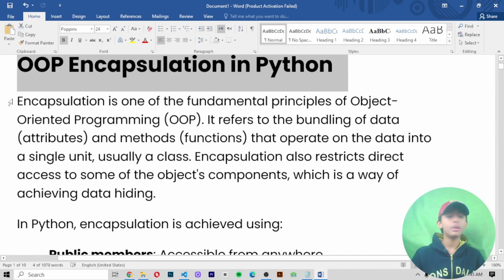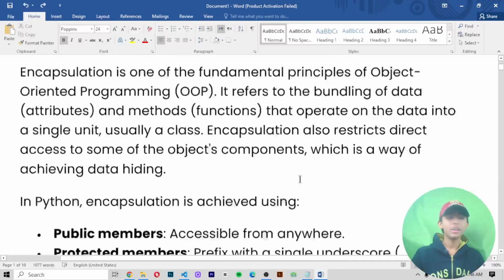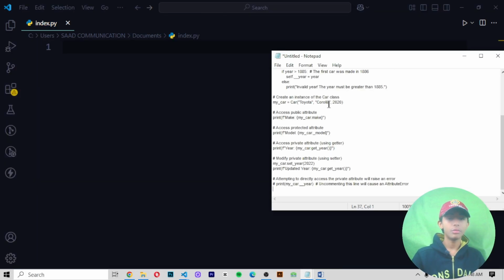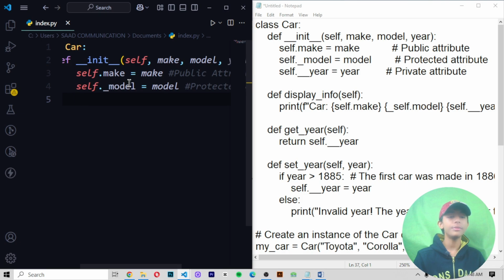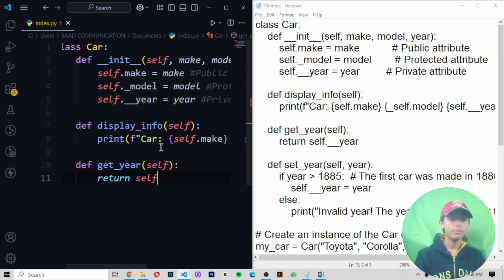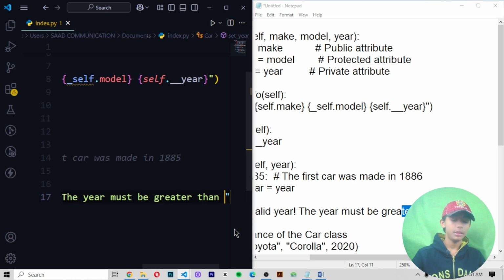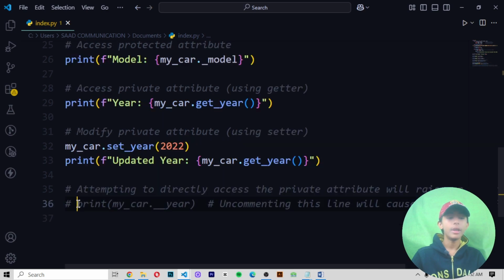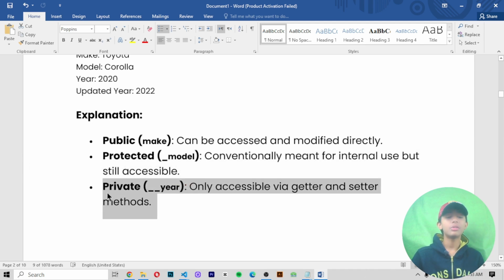OOP Encapsulation In Python | Python Tutorial Lesson #190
This video is about OOP Encapsulation In Python | Python Tutorial Lesson #190

Suggested Courses:
❤️ Complete Clones